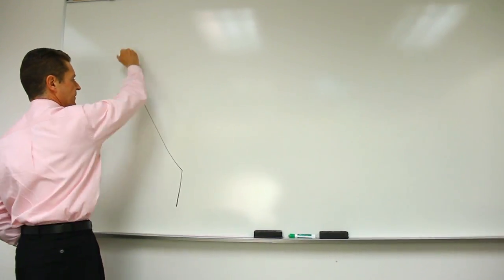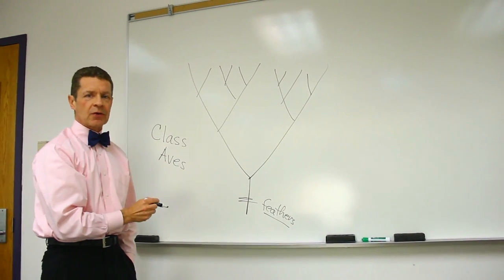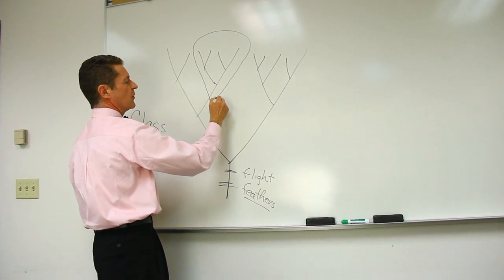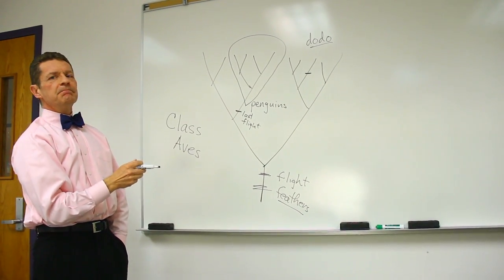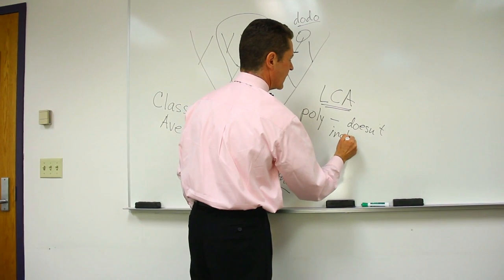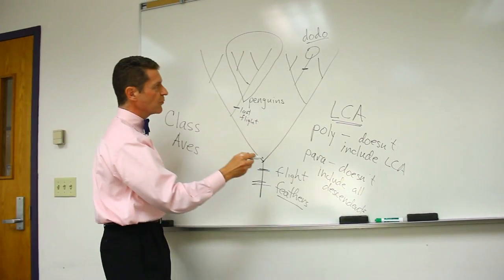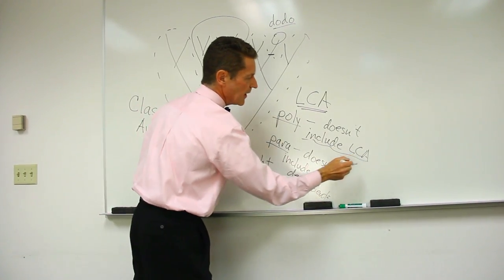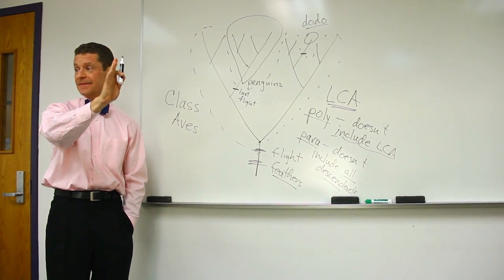Bio 125 Science Update 1.mov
Bio 125 professors Stephan and Mark explain the difference between polyphyletic and paraphyletic.